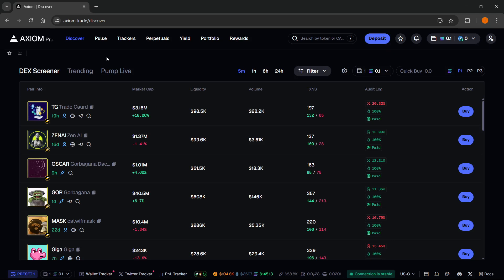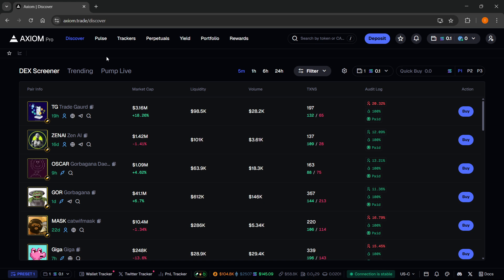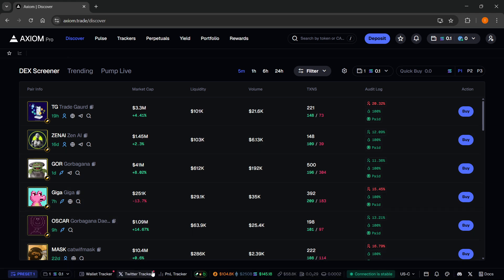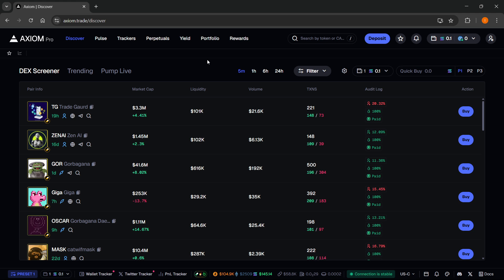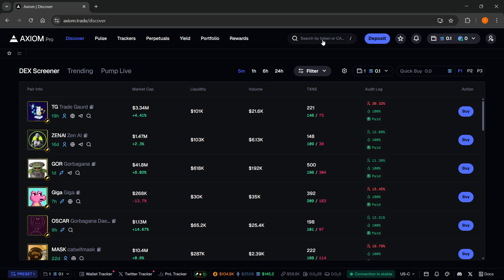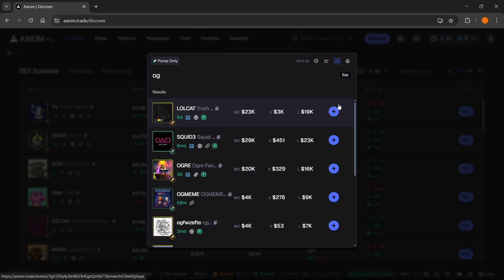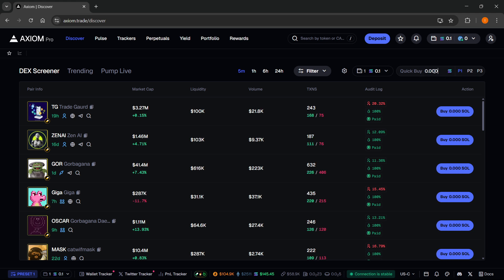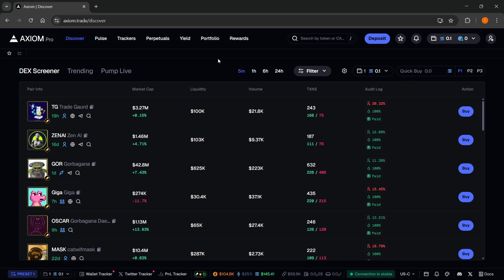How To QUICKBUY In Search On Axiom (QUICK & EASY) 2026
In this video, I’ll show you how to use QuickBuy in Search on Axiom quickly and easily. This is a full guide on how to enable and execute QuickBuy orders directly from your Search results in Axiom in 2026.

If you’ve been trying to streamline your trading with QuickBuy via Axiom’s Search, this is the video you need to see!